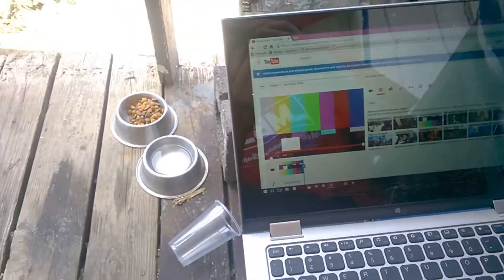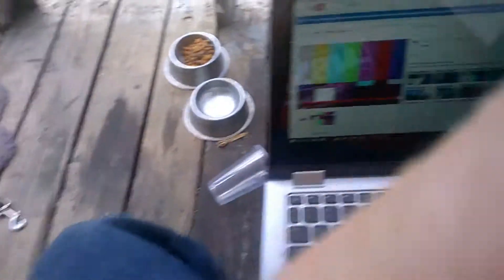Test Run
Hey guys its a test run video for the beep effect